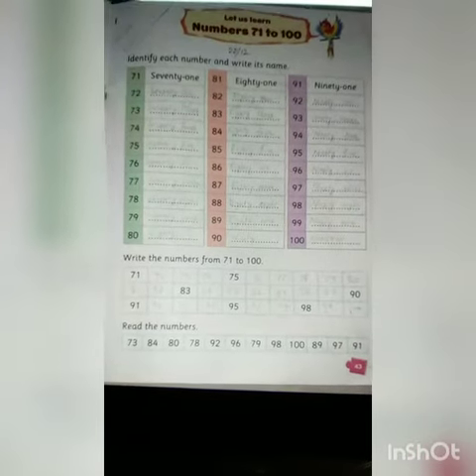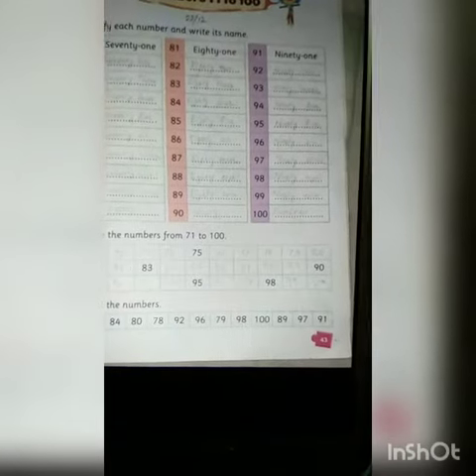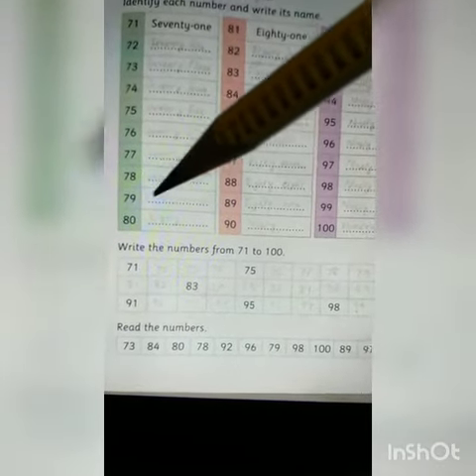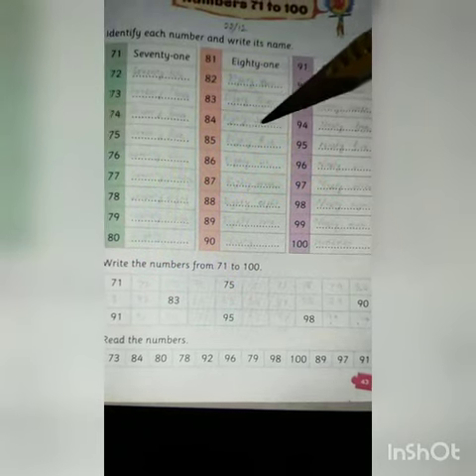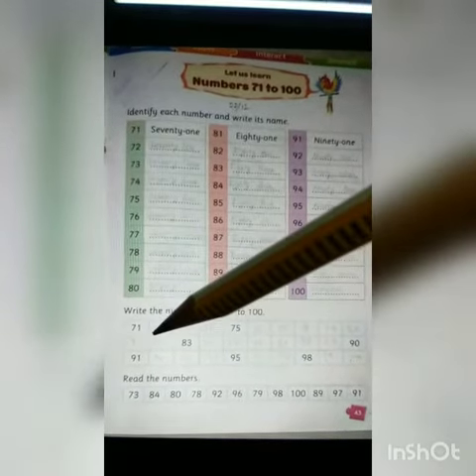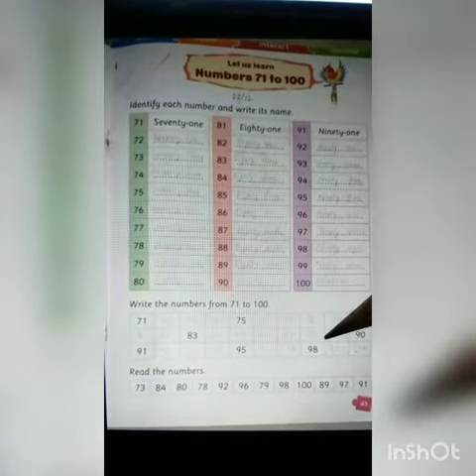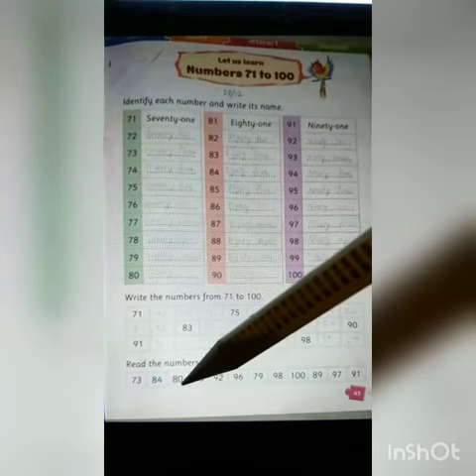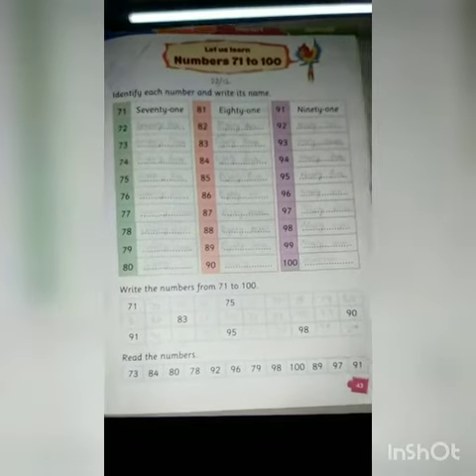Ukg Math cw,RSPS,15/2 /2021